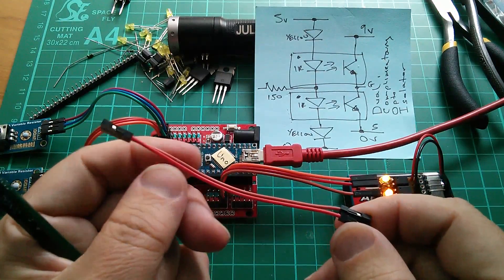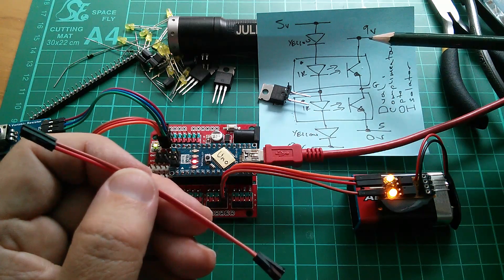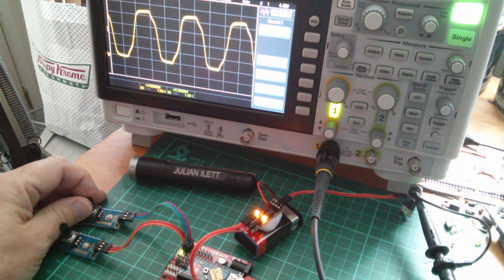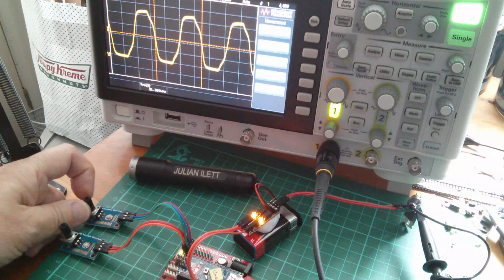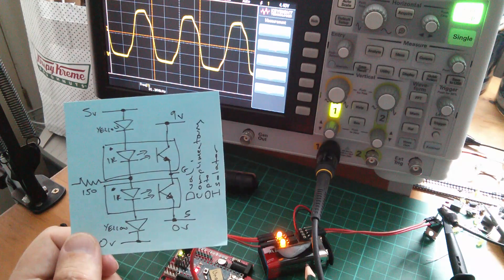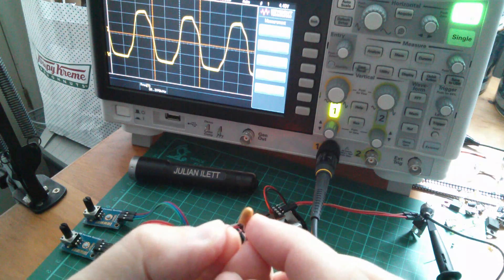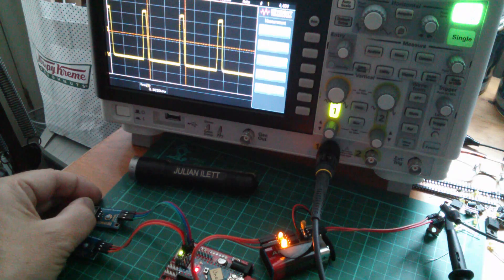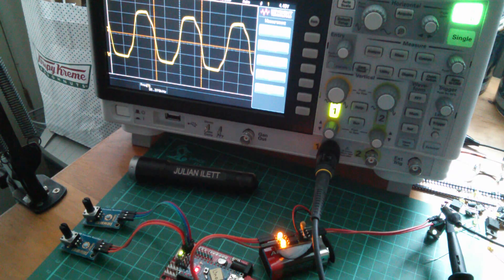DCOI Revisited (part 3) - Muppet 2 Project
Pulling the MOSFET gate high and low.